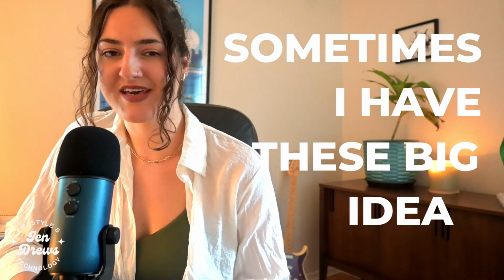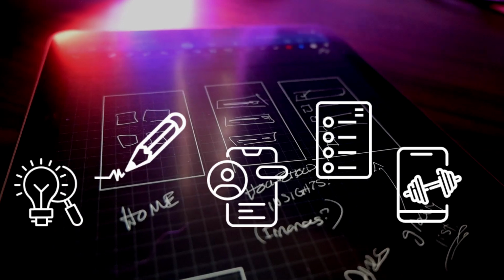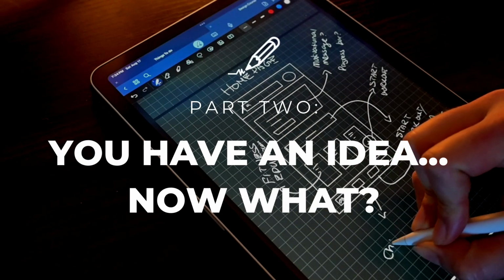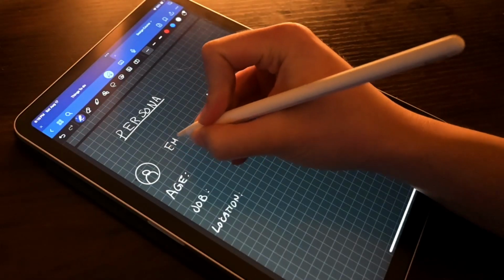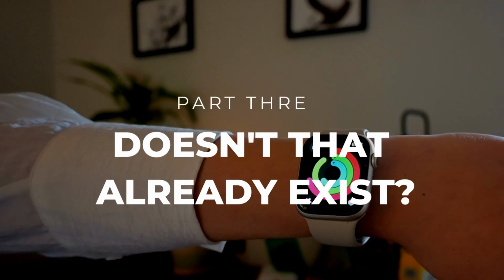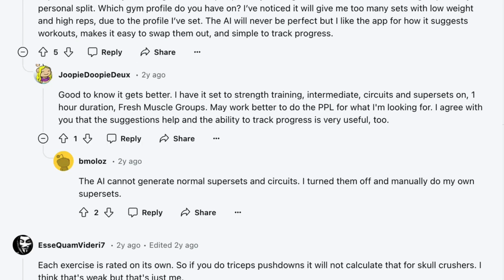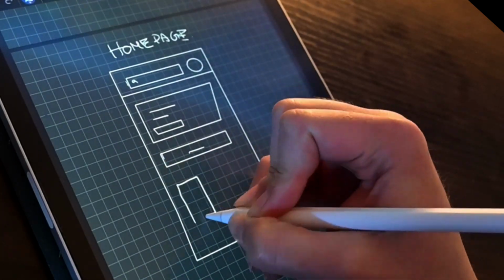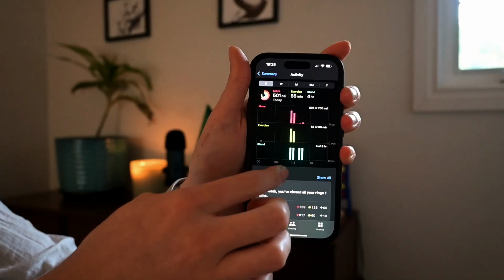Designing an AI Fitness App: Trust the Process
Welcome to my new series where I walk through the steps of generating ideas, wireframing and designing apps, called 'Trust the process'.

In this video, I'll take you through a deep dive into designing an AI fitness app! 🌟 Whether you're a developer, fitness enthusiast, or just curious about the intersection of technology and health, this video is for you.

Join us as we explore the key components of creating a personalized fitness experience using artificial intelligence. We'll discuss the importance of mapping out an app, doing competitive research, and coming up with a unique product.

What you'll learn:
- Techniques for mapping out UX designs
- Creating a persona
-Doing market research
- Strategies to enhance user experience through intuitive design
- Real-life examples of successful fitness apps

Remember, designing an AI fitness app is more than just coding; it's about creating a supportive environment that encourages users to achieve their fitness goals.